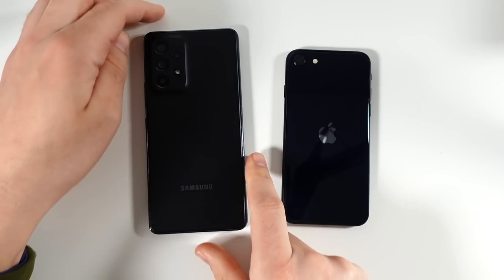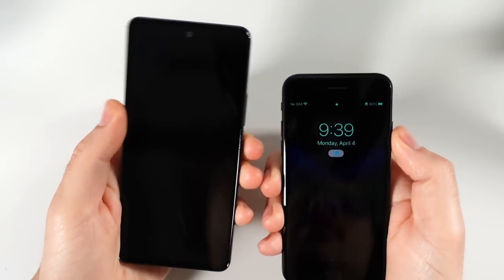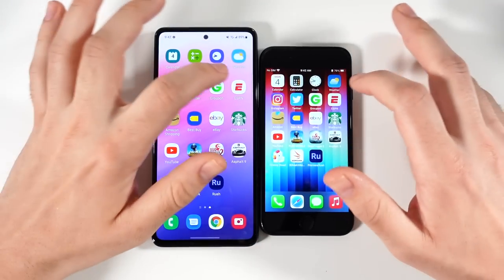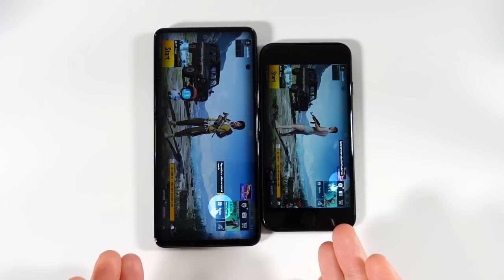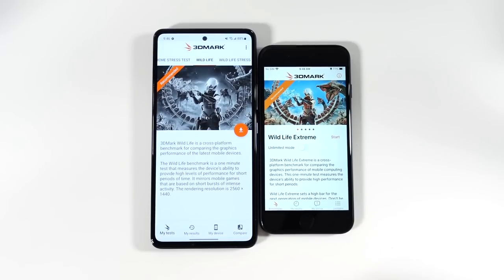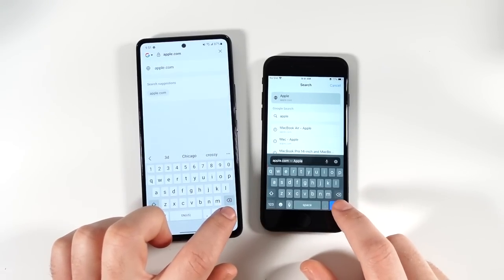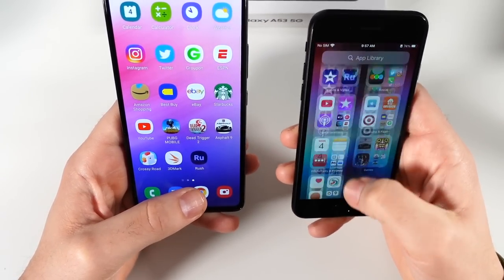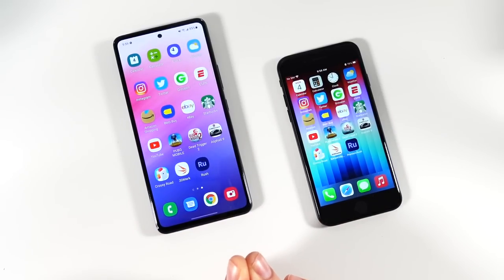Samsung Galaxy A53 vs iPhone SE 2022 Speed Test!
Samsung Galaxy A53 vs iPhone SE 2022 Speed Test! Samsung Galaxy A53 is Samsung's latest Mid range phone with many value packed features and comes with Exynos 1280, 6GB of ram, One UI 4.1, Android 12 and today we face it off against Apple's latest iteration of the iPhone SE 2022 which features an Apple A15 Bionic chip, 4GB of ram, iOS 15.4.1, and comes with an Apple GPU. The intentions of this video is to give you an idea through a variety of tests of how they perform in everyday general use so you can make a decision as to which is going to be the phone for you. If you have a Galaxy A53 or iPhone SE 2022, please consider sharing your feedback with the community down below in the comment section of this video!

Video chapters:

Introduction and boot up test: 0:00-1:00
120HZ vs 60HZ and Fingerprint speed: 1:01-2:38
Application speed test: 2:39-8:44
Ram management test: 8:45-10:58
Internet speed test: 10:59-12:11
Geekbench and conclusion: 12:12-14:47

iPhone SE 2022

Samsung Galaxy A53